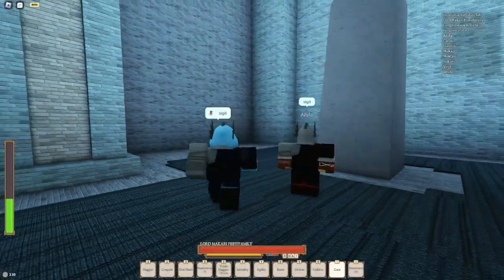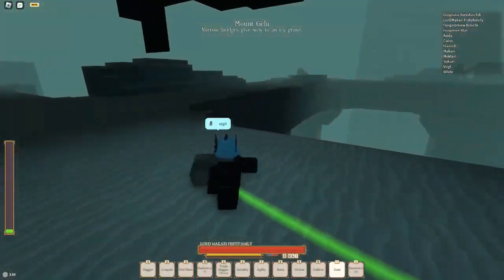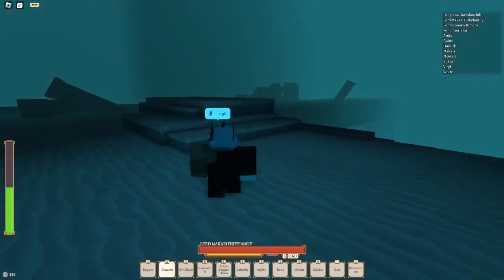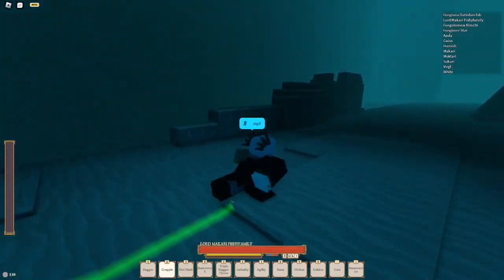Rogue Reborn | How To Get Charms & Charm Essence